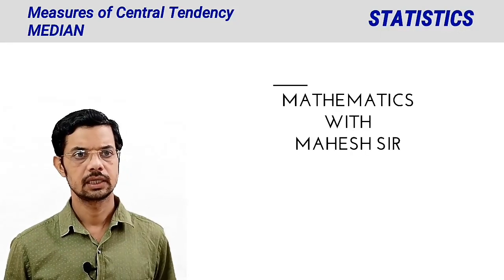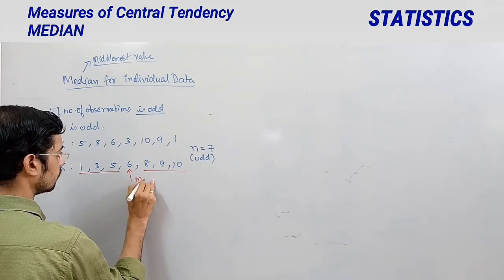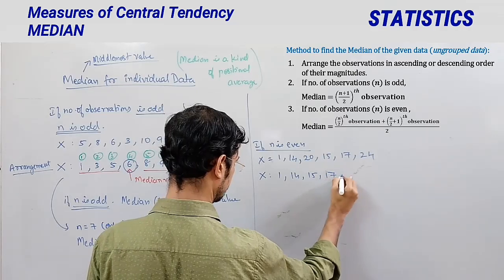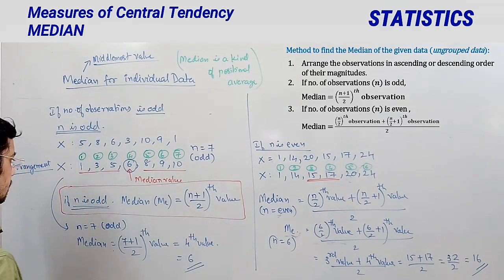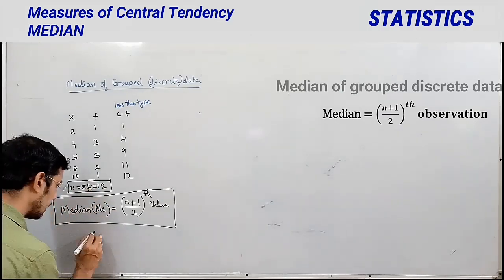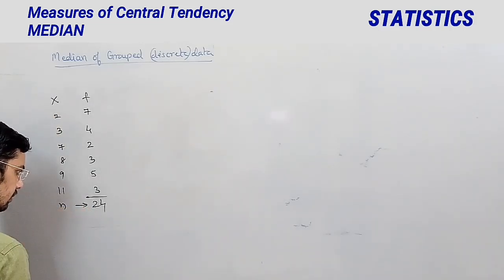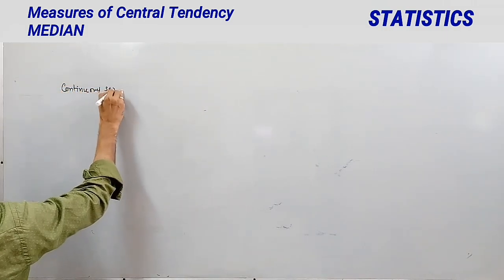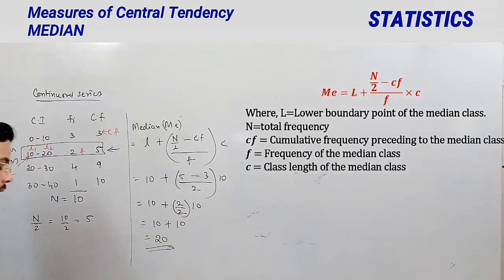3.Median|| Measures of Central Tendency || Statistics || CA/CMA Foundation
In this class we shall discuss :
How to find the Median of a given data set

Measures of Central Tendency || Statistics || CA / CMA Foundation